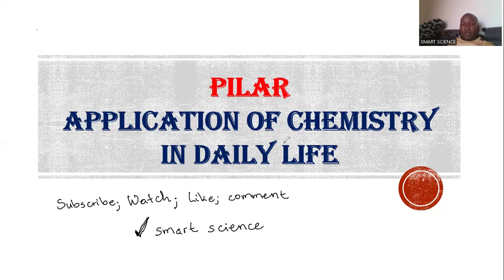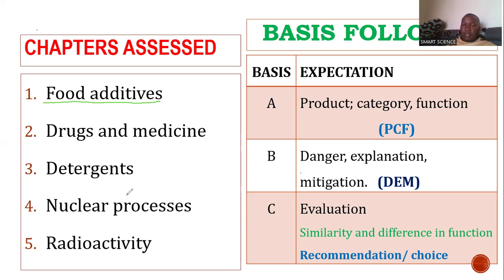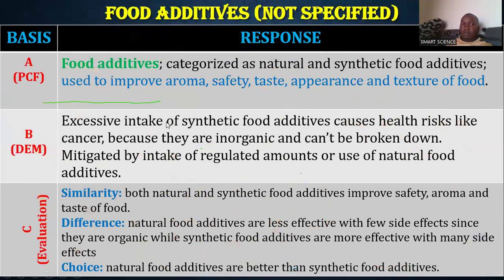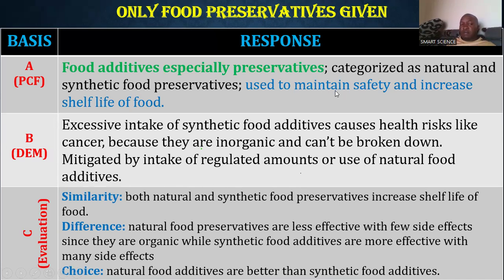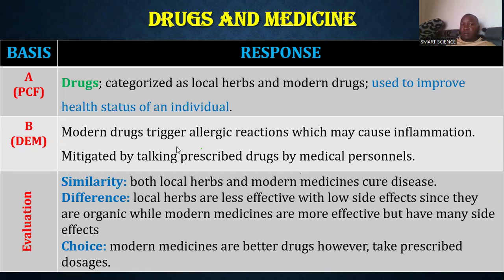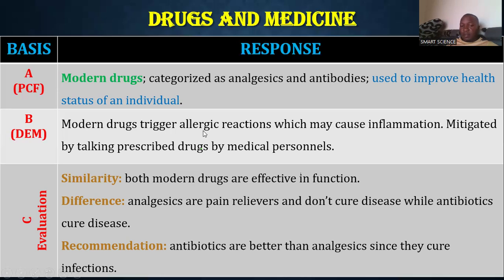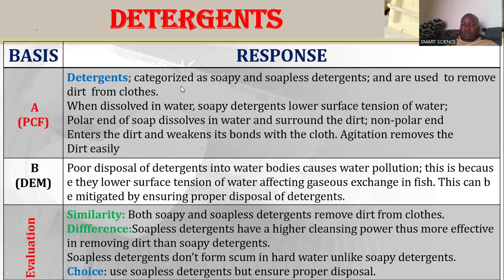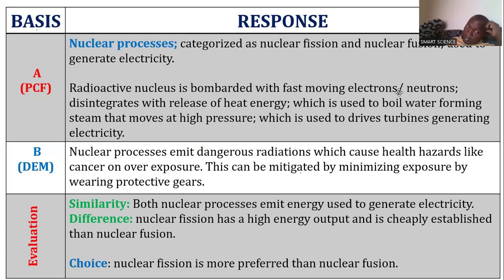drugs, detergents, food additives and nuclear processes.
this video discusses all test items in pilar 1 end of cycle chemistry paper in the new curriculum.